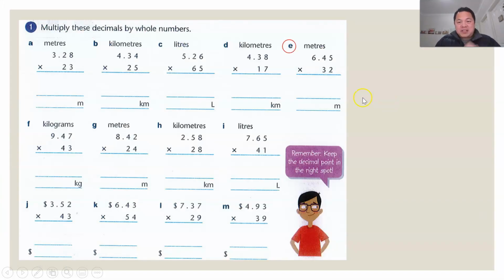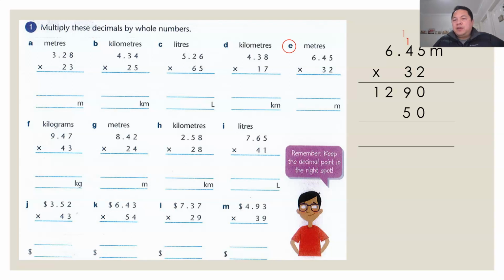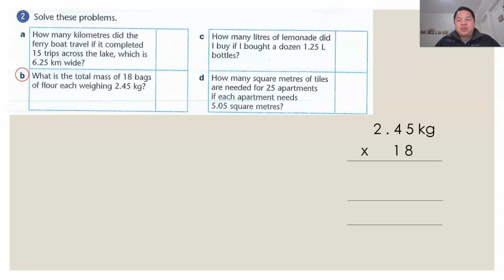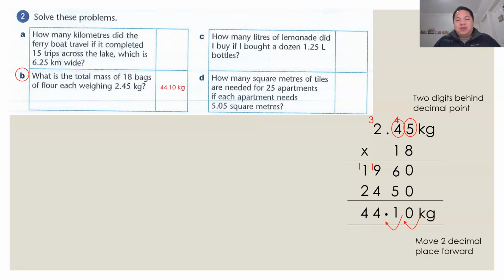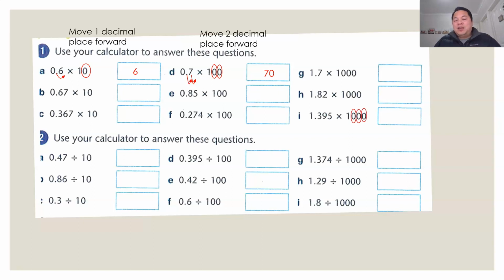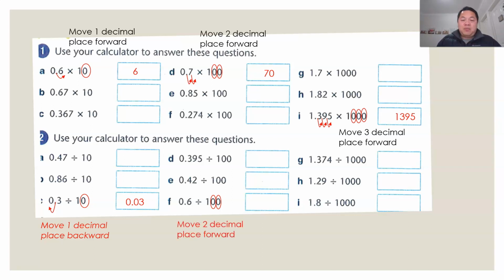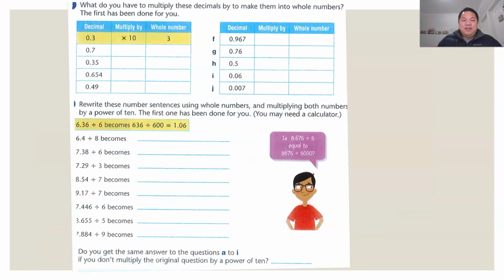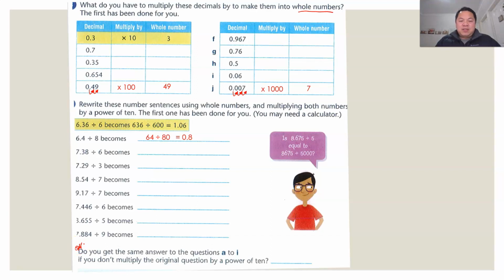Multiplication of decimals & powere of 10_Yr 6